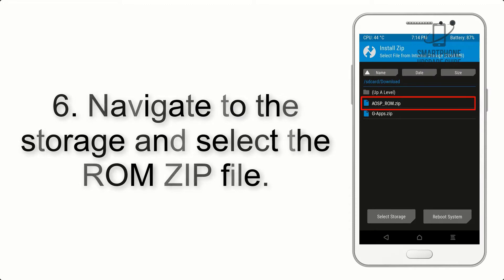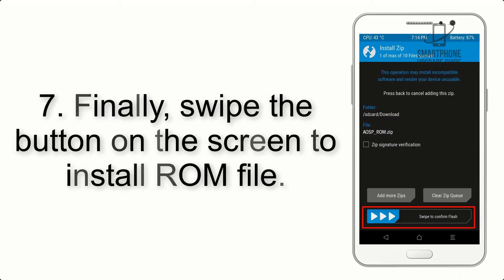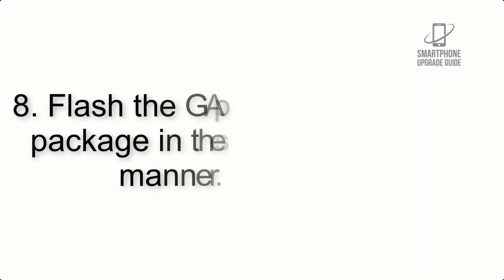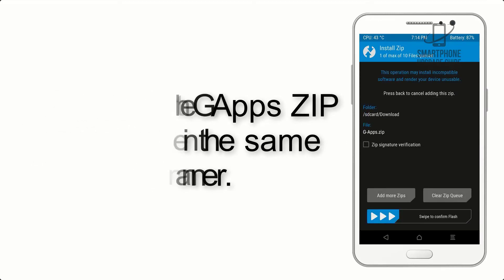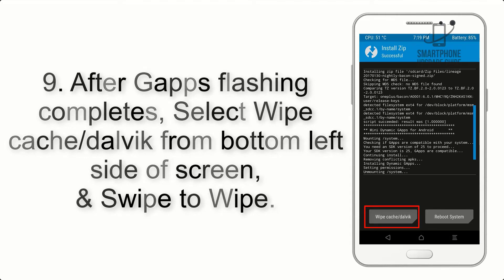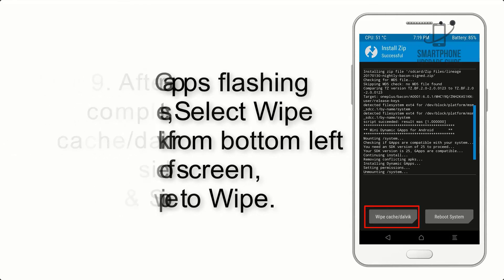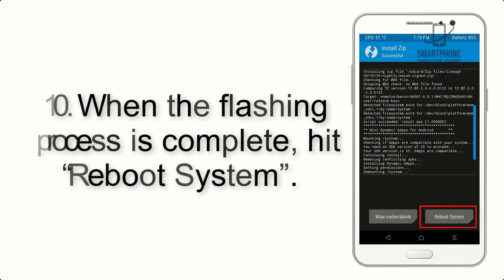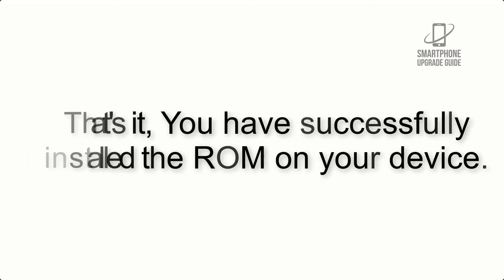Install Android 12 on Galaxy A52 4G (AOSP Rom) - How to Guide!